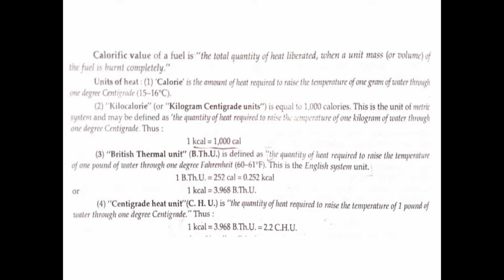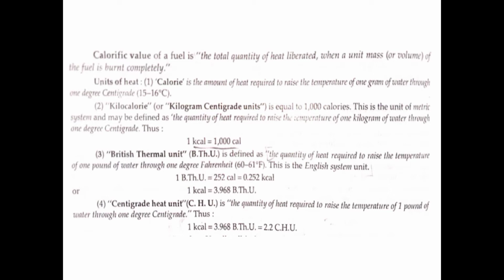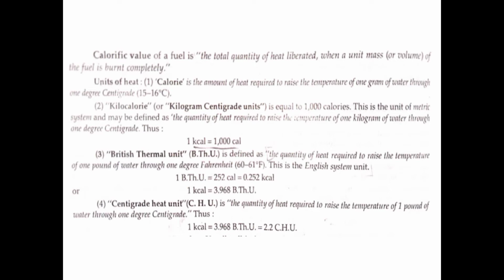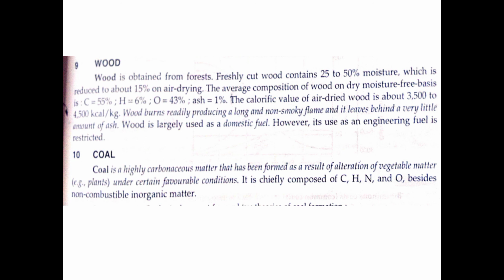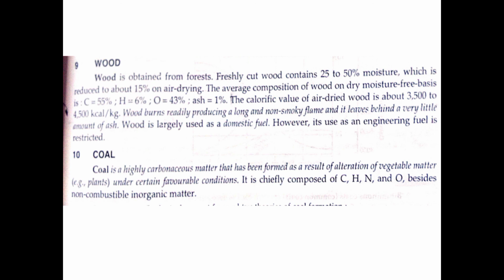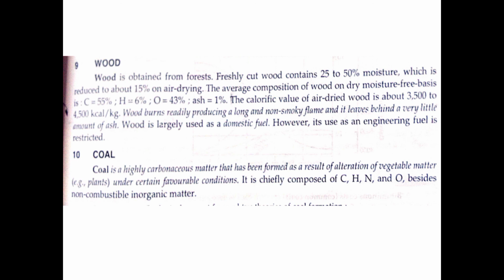fuel-calorific value, camaprision of fuel,wood